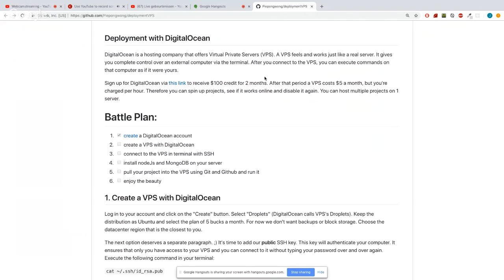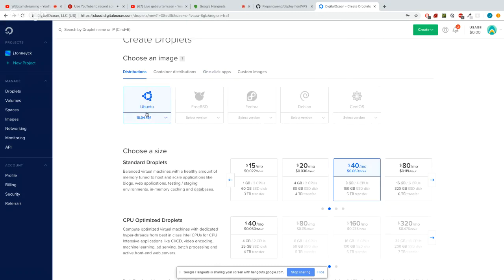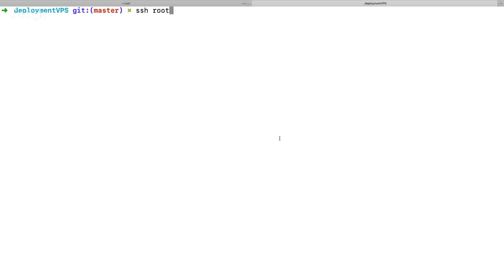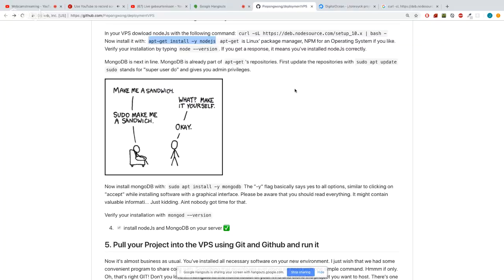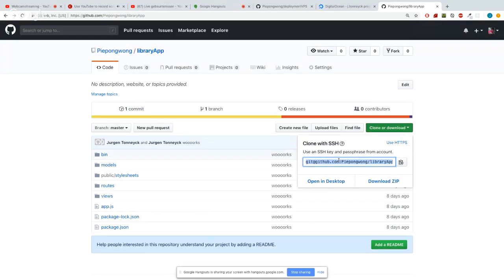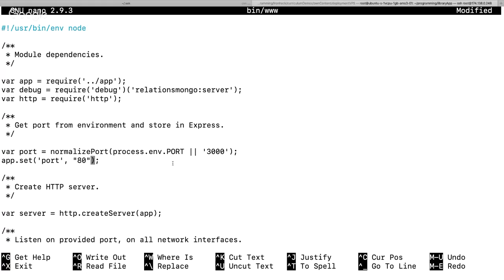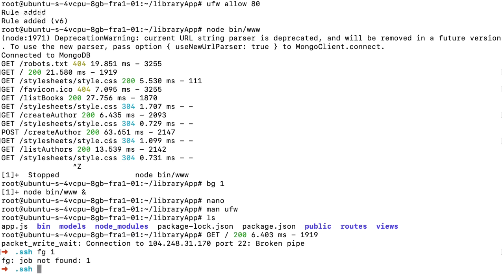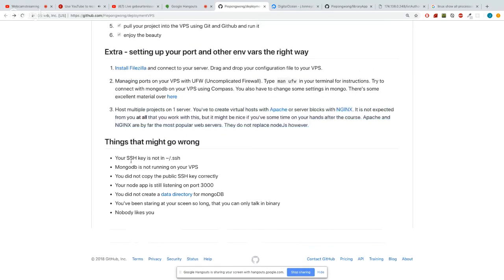Deployment with DigitalOcean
This is a walkthrough for this tutorial: " Try to deploy your app first with the tutorial only. To get $100 in credit for DigitalOcean, sign up via this link: "

You can skip 32:04:34:00. I'm just fiddling around there. ;)